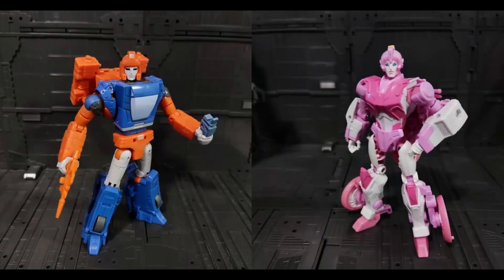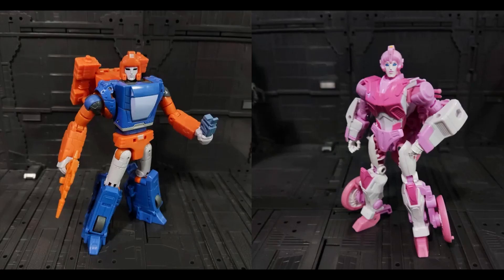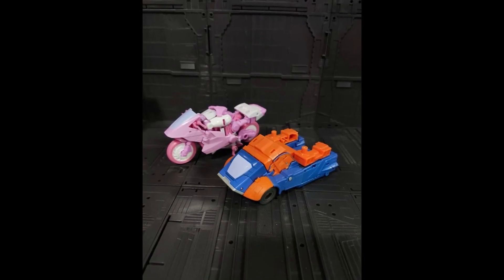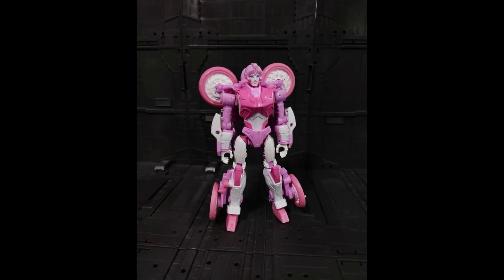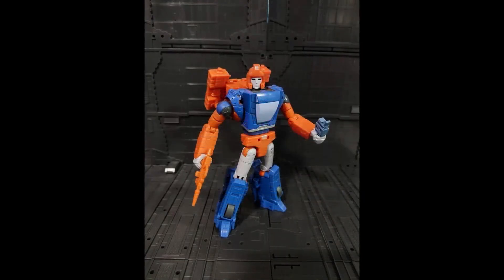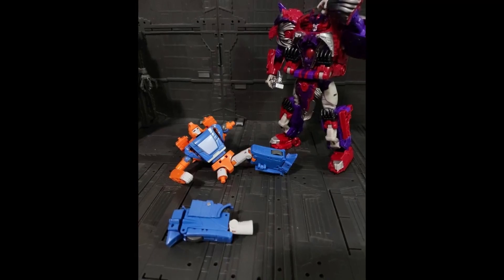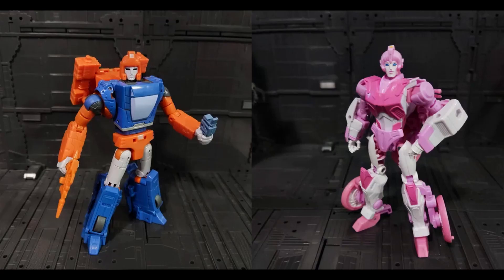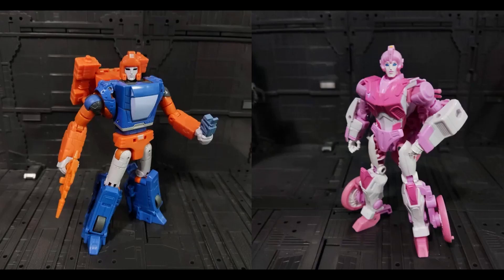TRANSFORMERS 2023 LEGACY: EVOLUTION WAR DAWN 2-PACK DION + ERIAL IN-HAND IMAGES OMG!!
RE-UPLOAD